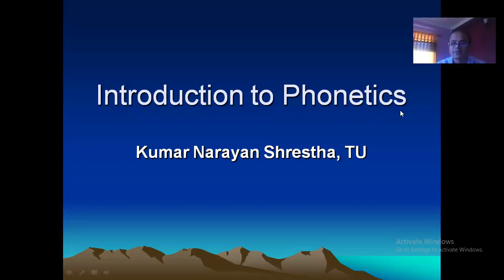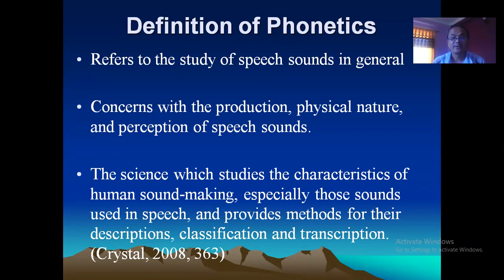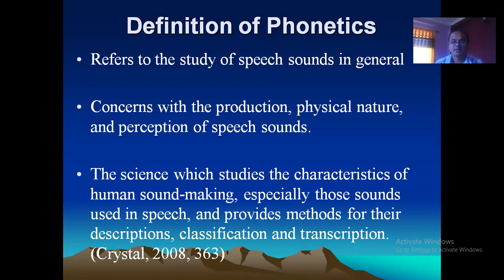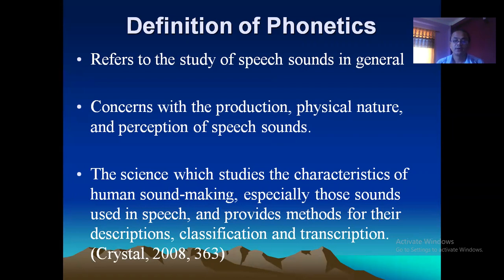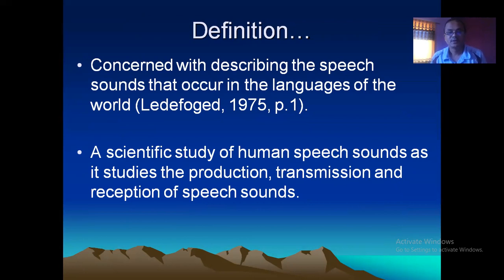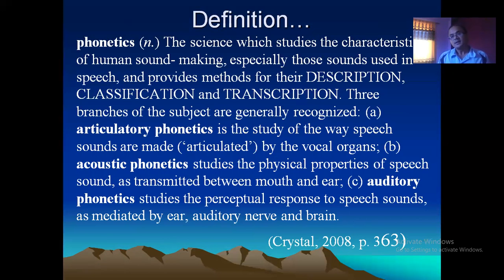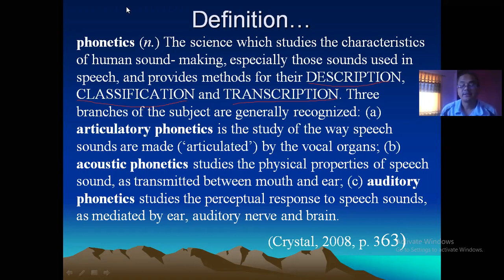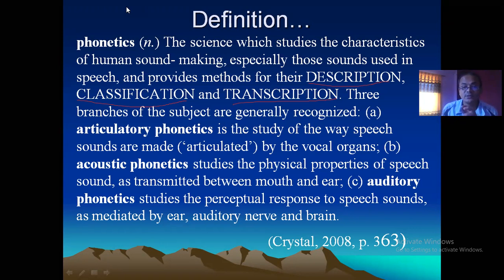Introduction to Phonetics and its branches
M.Ed. First Semester